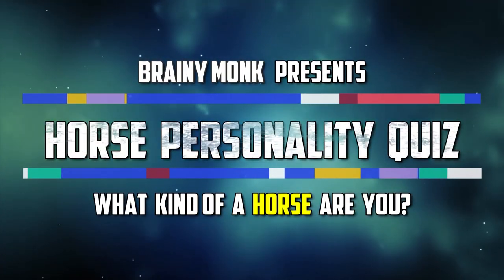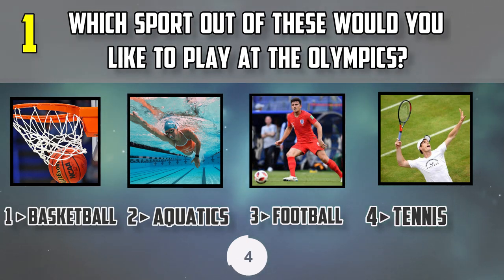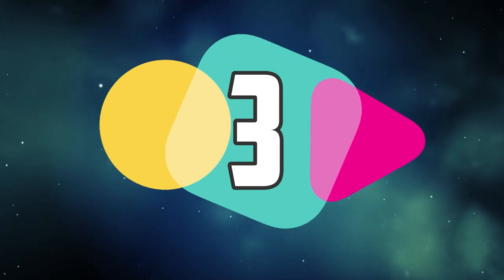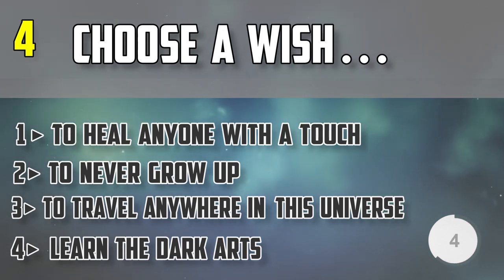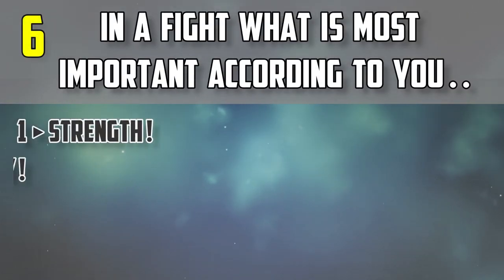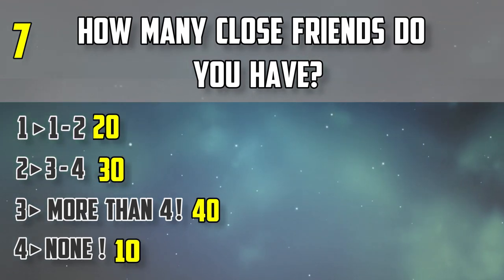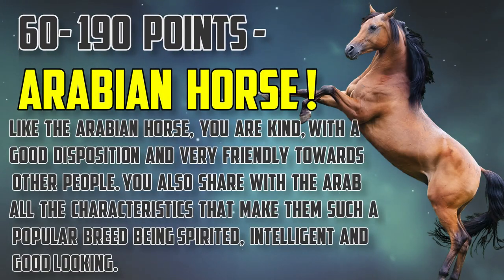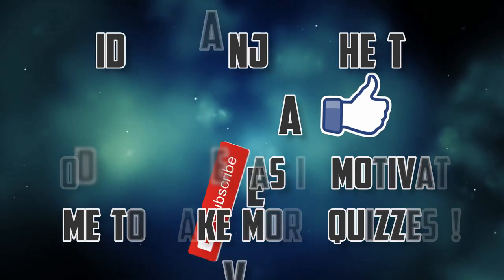What Kind Of A Horse Are You? | Personality Test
Brainy Monk Presents : What Kind Of A Horse Are You? | Personality Test

Here's a short quiz on which Kind Of a horse breed suits you the best!
This personality test asks you 7 simple questions and based on it a horse which resembles your personality will be shown!

This quiz is based on your answers to the 7 questions i ask you in the video.

Try Some More Fun Quizzes!!

CREDITS

---MUSIC Licensed For Commercial Use by---

~Brainy Monk - Fun tests & Quizzes